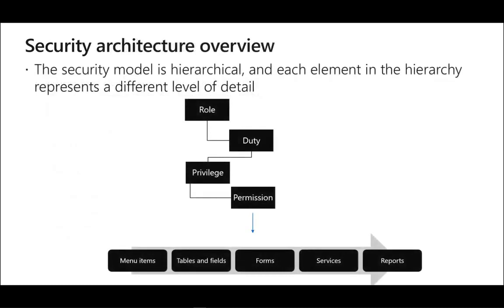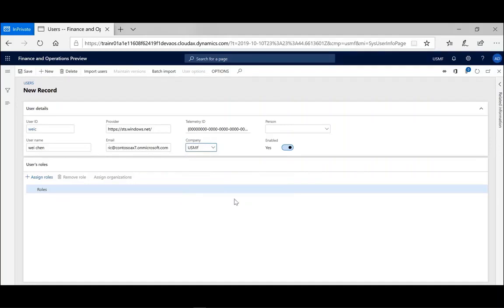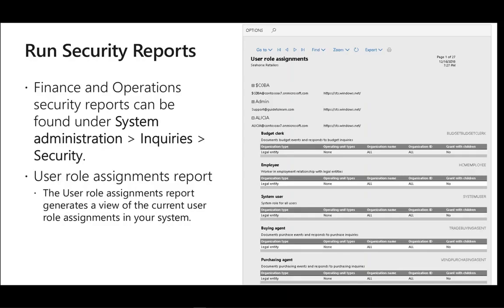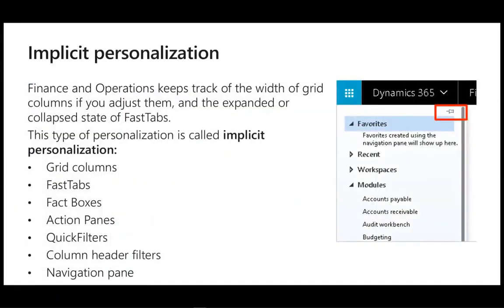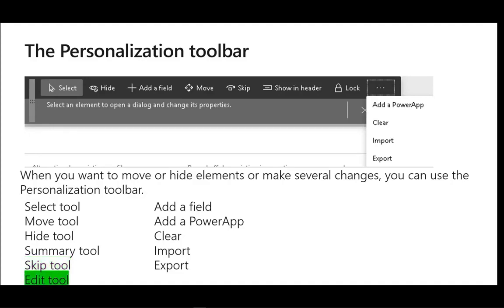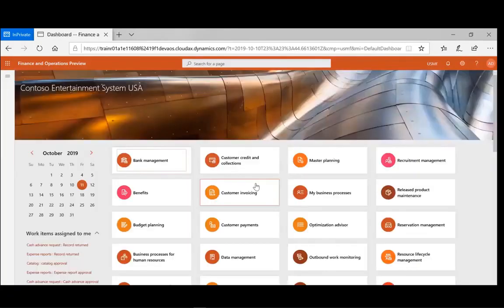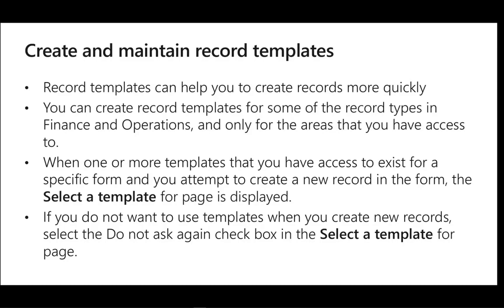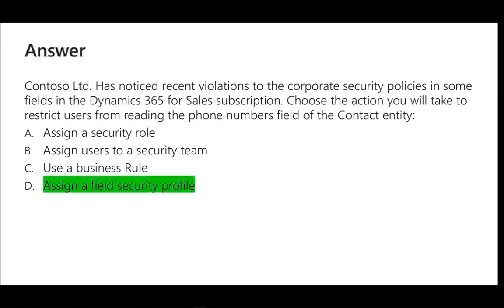Exam MB-300: Microsoft Dynamics 365: Core Finance and Operations-Part:3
(Note: recorded in paid RTL training session I shared it for only learning purposes)
Candidates for this exam are Functional Consultants who analyze business requirements and translate those requirements into fully-realized business processes and solutions that implement industry best practices. Candidates serve as a key resource in implementing and configuring applications to meet business requirements.

Candidates for this exam have a fundamental understanding of accounting principles and financial operations of businesses, customer service, field service, manufacturing, retail, and supply chain management concepts.

Candidates for this exam typically specialize in one or more feature sets of Microsoft Dynamics 365 Finance and Operations, including finance, manufacturing, and supply chain management.